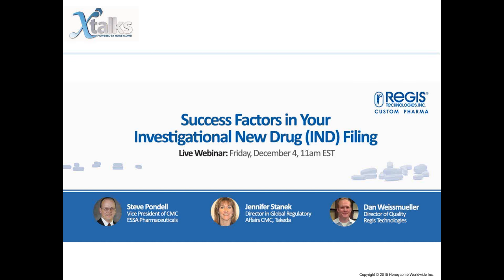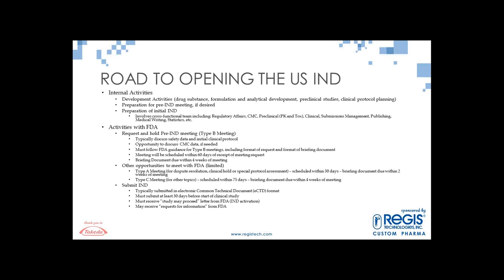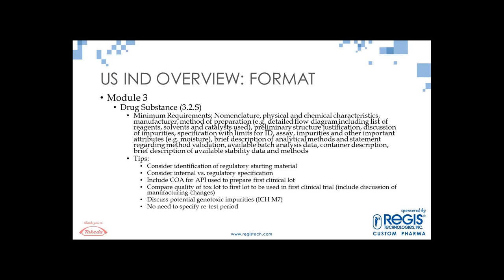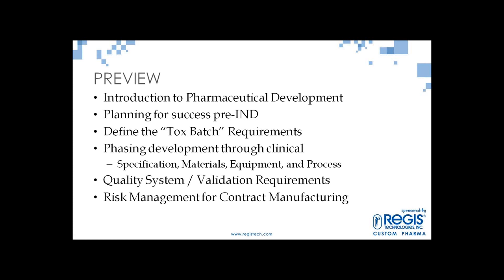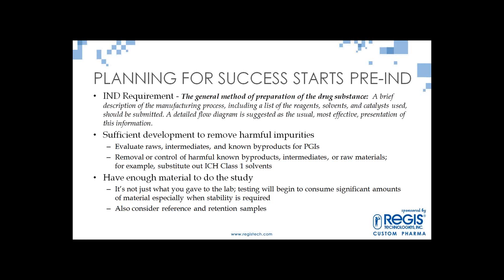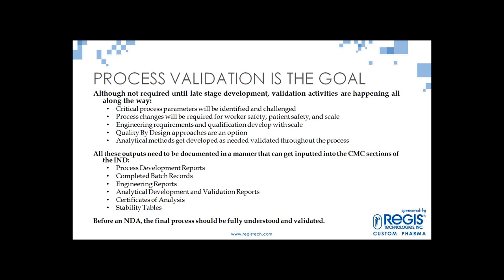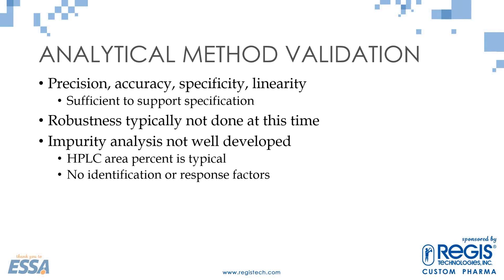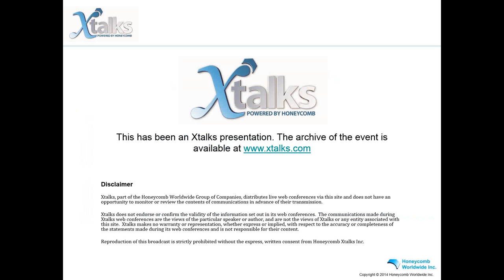Success Factors in Your IND Filing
The successful filing of an Investigational New Drug application (IND) is a pivotal milestone for an emerging pharma company. This webinar is designed to address this crucial topic for the key industry segment.

Citing the FDA website for an Investigational New Drug Application, “Current Federal law requires that a drug be the subject of an approved marketing application before it is transported or distributed across state lines. Because a sponsor will probably want to ship the investigational drug to clinical investigators in many states, it must seek an exemption from that legal requirement. The IND is the means through which the sponsor technically obtains this exemption from the FDA.” This webinar is geared towards smaller pharma companies filing an IND for the first time but even experienced drug developers could benefit from an overview of the requirements and considerations. The goal of the webinar is to educate and enable our listeners in pursuit of this key objective. While this particular talk is geared towards small molecule active pharmaceutical ingredients (API) and drug products, much of it applies to biologic products as well.

The Webinar features three prominent experts in the pharmaceutical development arena and each will highlight a different facet of the IND process.

Jennifer Stanek has over 20 years of experience with key roles in CMC regulatory affairs, formulation development and analytical development. She has expertise in the coordination, preparation and management of global clinical trial applications, new marketing registrations, drug master file applications and their life-cycle management. Ms. Stanek began her career at G.D. Searle, moved into CMC consulting and is currently with Takeda where she serves as Director in Global Regulatory Affairs CMC.

Jennifer will be providing an overview of the US IND format including an explanation of Modules 1-5, CMC (Chemistry, Manufacturing & Controls) submission timings, FDA meetings (timing, preparation, etc), and other CMC considerations.

Dan Weissmueller is the Director of Quality at Regis Technologies. Dan’s experience and expertise include analytical development, process and analytical validation, IND support to Regis’ custom API customers, Drug Master File (DMF) regulatory approvals worldwide and FDA inspections. Dan has been with Regis for about 15 years where he has worked with numerous early phase API developments candidates and been the responsible person for the fillings of 3 approved drugs in over 20 countries. Dan is in the process of completing his Masters’ in Quality and Regulatory Sciences from Northwestern University.

Working from the perspective of a custom manufacturing organization (CMO) quality assurance director, Dan has seen both the good and bad in terms of a customer’s preparation for an IND filing. Dan will be highlighting aspects of drug substance development and cGMP scale up as it applies to the IND requirements for small molecule API’s. Topics include the development lifecycle, validation considerations, equipment qualification and risk management.

Steve Pondell brings over 30 years of experience in manufacturing and serves as Vice President of CMC at ESSA Pharmaceuticals and previously as a Principal at Integrated Biotech Solutions in Houston, Texas. Steve is a CMC expert in the manufacturing, compliance and regulatory aspects of product development from clinical manufacturing, through global regulatory approvals and into commercial production. Steve has served a variety of small to medium sized pharma and biotech companies with projects that include GMP Gap Analysis, Phase I product development programs, and cGMP compliance.

Steve will focus his talk on the IND requirements for Drug Product along with the corresponding analytical considerations. Topics include container/closure, dosage form (e.g. oral, injectable, etc), analytical method requirements, specifications, validation requirements and product stability.